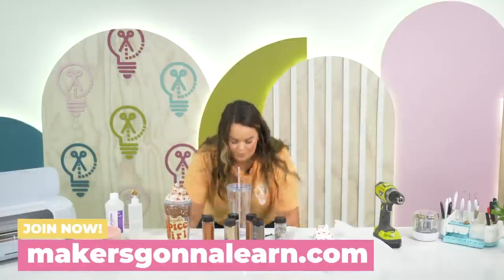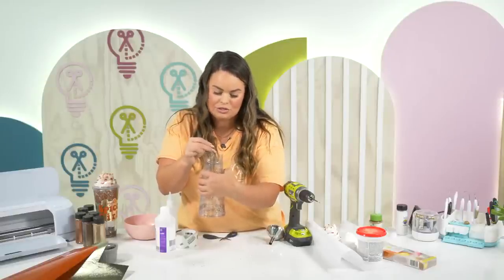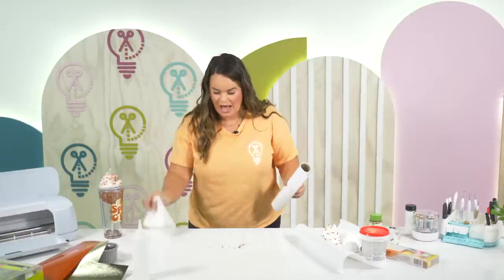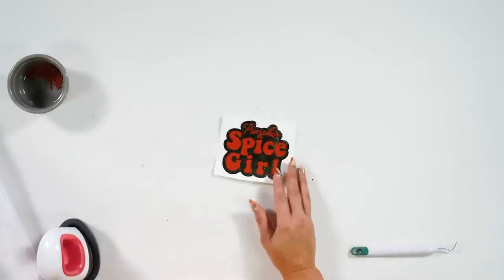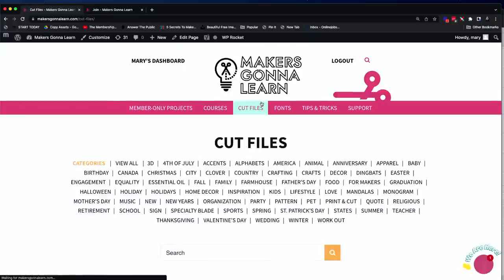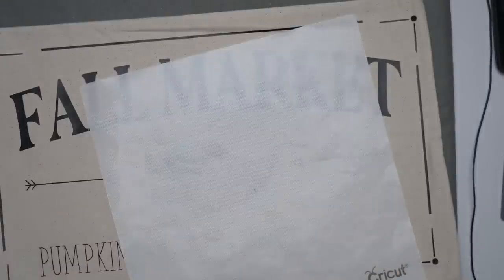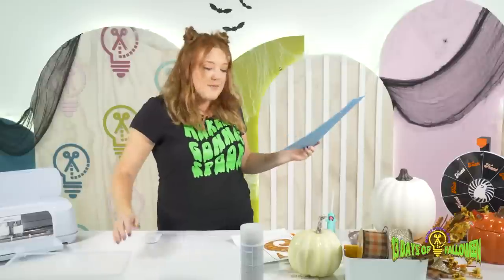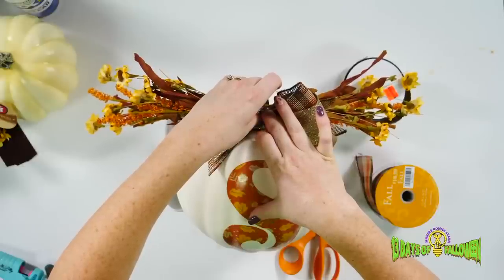🎃 2023 FALL & HALLOWEEN CRICUT DIYS THAT ARE ACTUALLY UNIQUE! 🎃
🤩🤩MAKE-A-THON with MGL? YES PLEASE! HURRY! Join now before the premiums are GONE.

🖨🎉 Grab Makers Gonna Sublimate for $70 OFF! SALE EXCLUSIVE! No coupon needed.